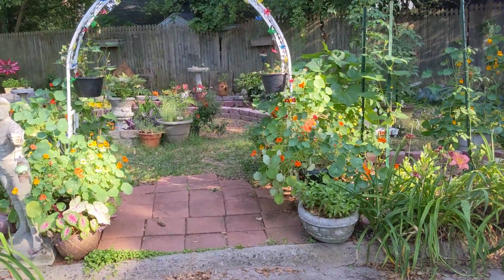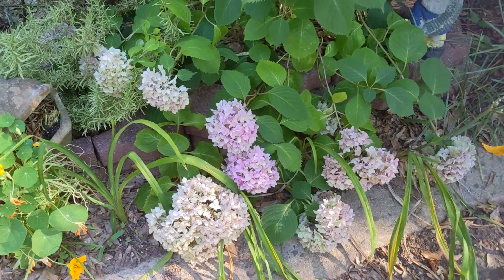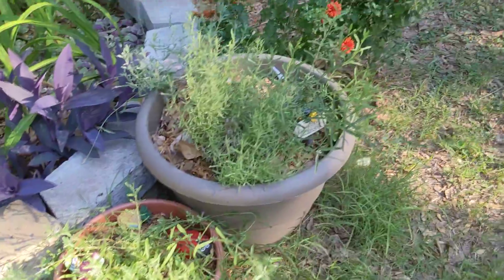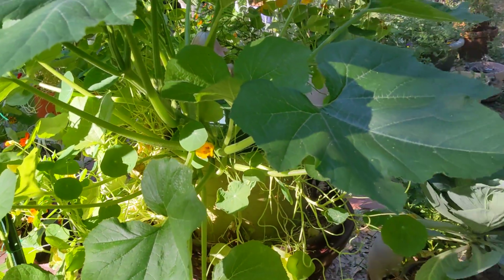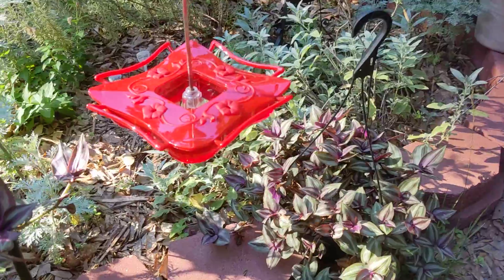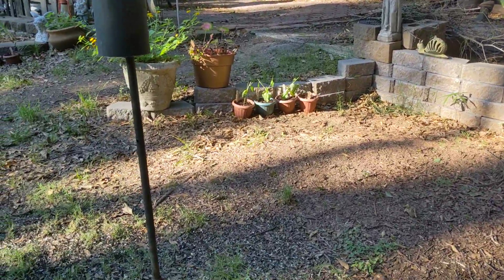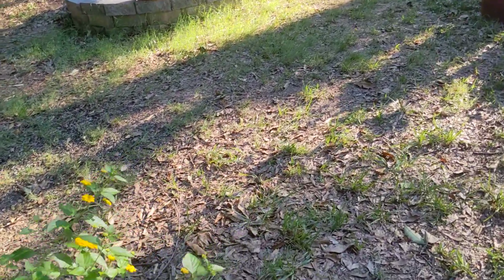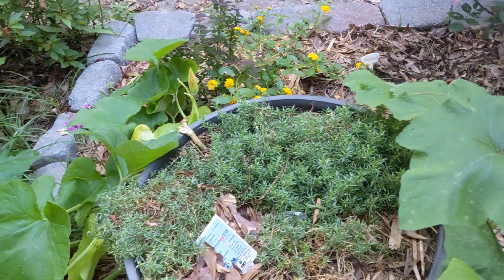June Garden Tour Nasturtiums Caladiums Vegetables Vines 2021